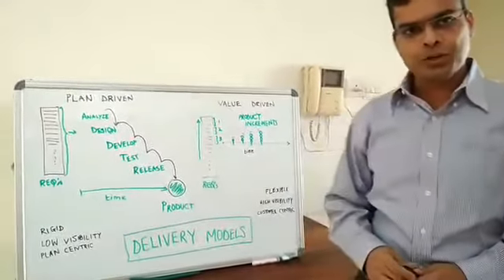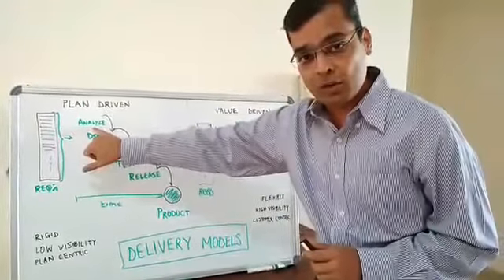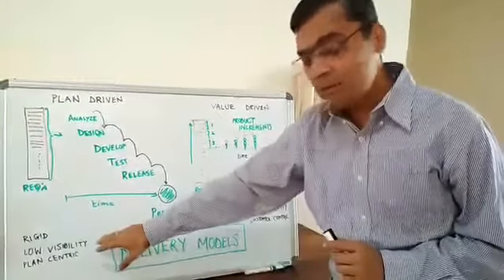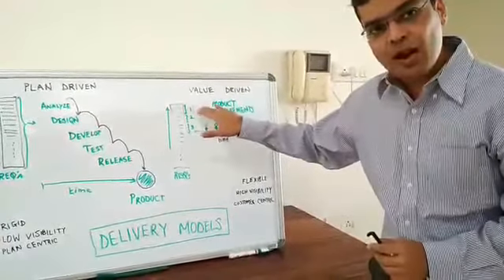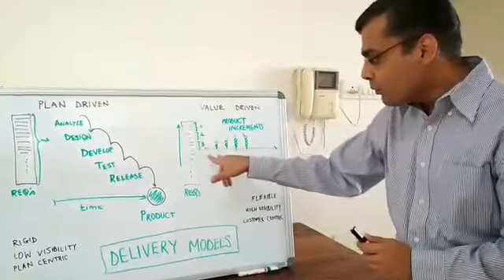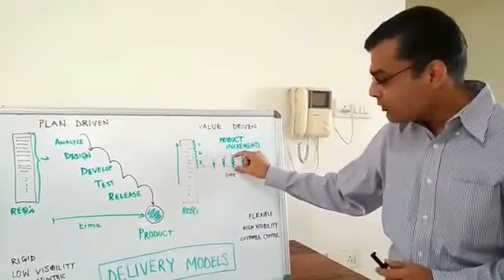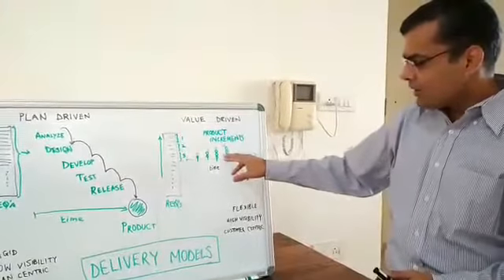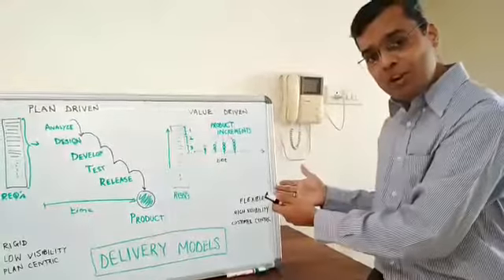Plan Driven vs Value Driven Software Delivery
We explore the differences between traditional Waterfall and Agile models of software delivery in this video. Our aim is to provide comparative analysis for software delivery team.